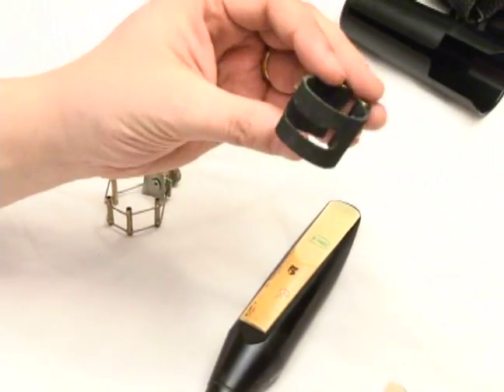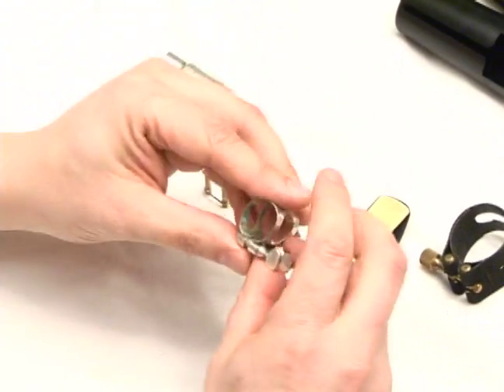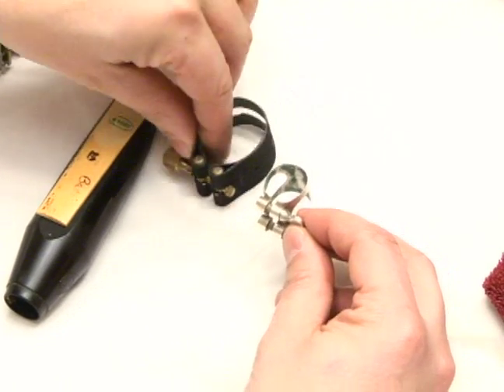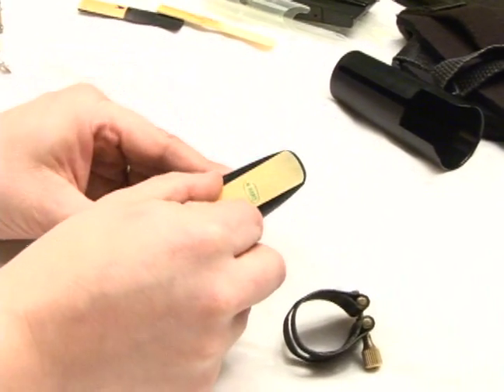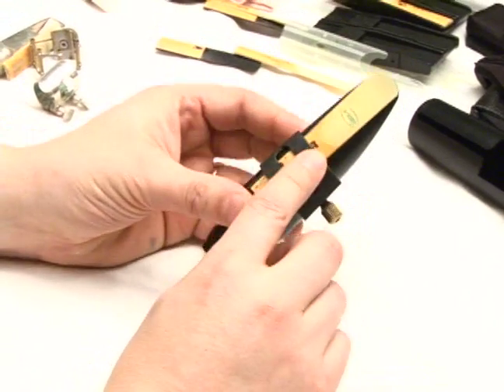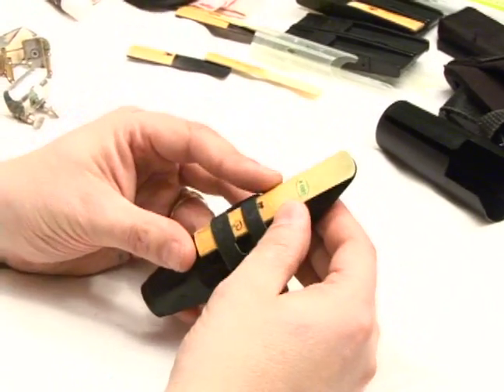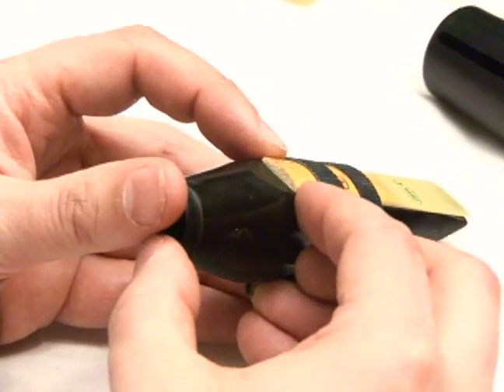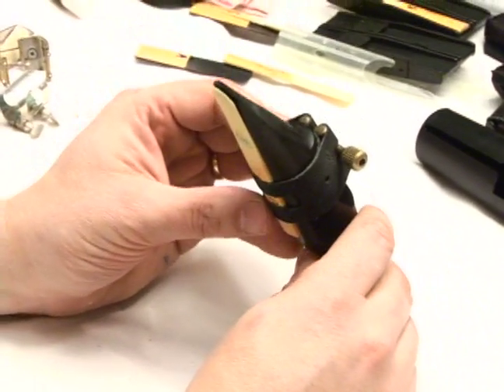How to Play Baritone Saxophone : Ligatures for Saxophones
Learn how to understand baritone saxophone ligatures and get professional instruction for playing this versatile and beautiful instrument in this free music lesson video.

Expert: EJ John Erickson
Bio: EJ John Erickson is a professional saxophone session man from the time he was in grade school.
Filmmaker: kurt glaser